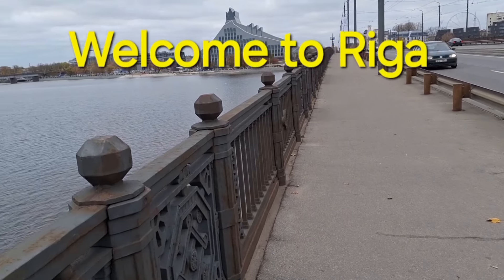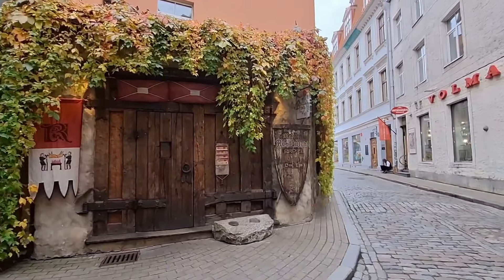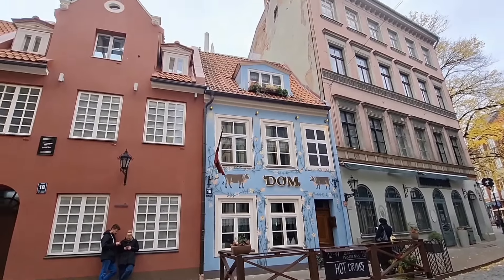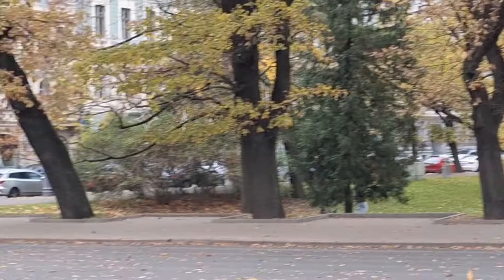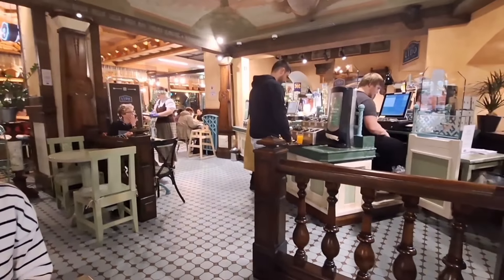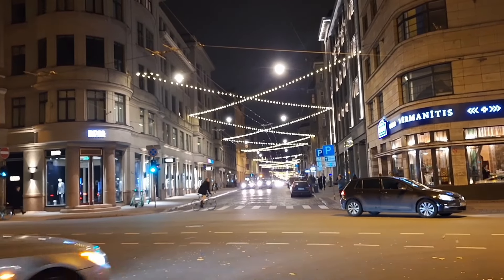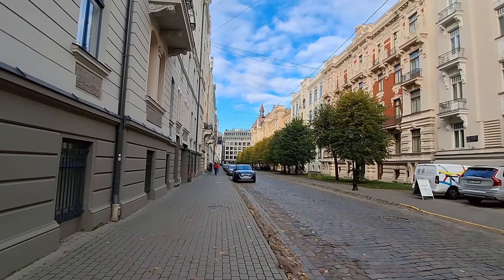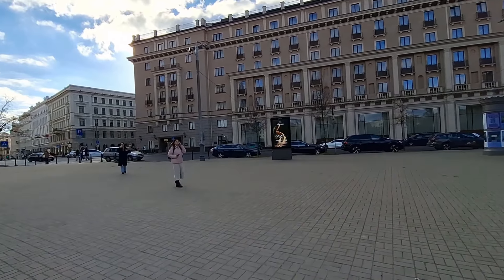Riga .Latvia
Not a slotcar in sight .We had to go to Riga ,had a chance to do a little filming to show my follow slotcar youtube friends. Nothing near high quality but it is what it is ,Hope you enjoy and greetings from Latvia...Harry